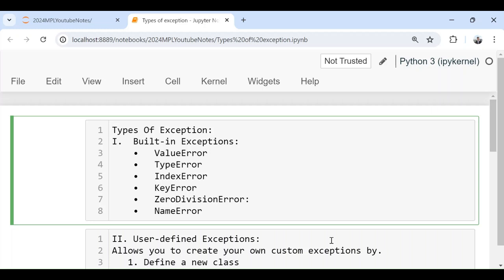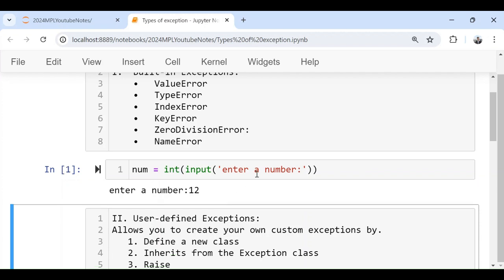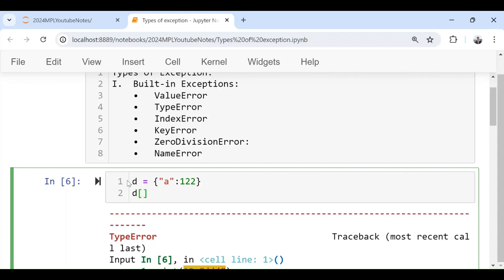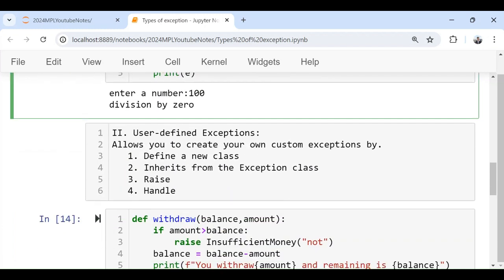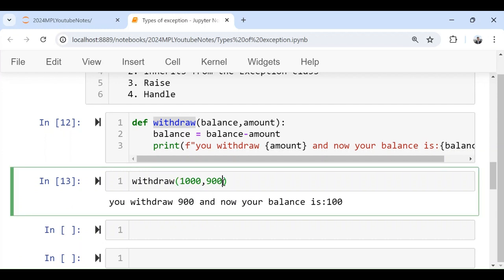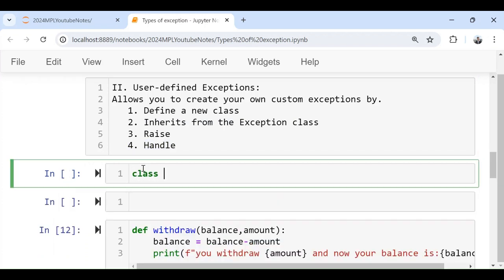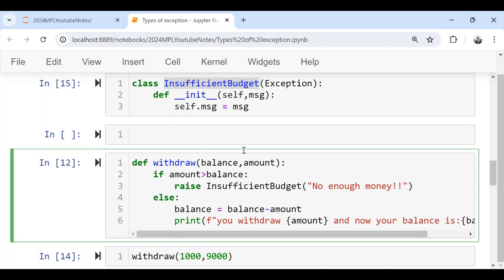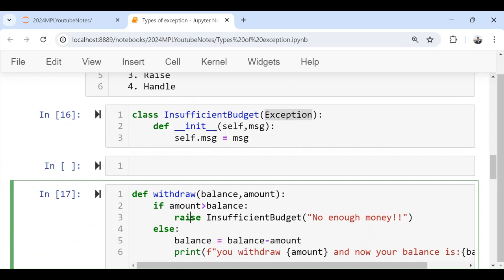Types of exception: Built-in and User defined Exceptions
Mastering Exception Types in Python: Elevate Your Error Handling with Built-in and User-defined Exceptions

As a Python programmer, understanding the different types of exceptions and how to handle them is crucial for writing robust and reliable code. In this comprehensive video, we'll explore the world of exceptions in Python, delving into both the built-in exceptions and the art of creating your own custom exceptions.

We'll start by defining what an exception is and examining the exception hierarchy in Python. You'll learn about the various built-in exception types and how they are organized, empowering you to identify the appropriate exception to handle different situations.

Python's standard library provides a rich set of built-in exceptions, each designed to handle specific error conditions. We'll dive deep into these built-in exception types, exploring their purpose, usage, and the situations in which they are most commonly encountered.

Understanding the exception class hierarchy is crucial for effective exception handling. We'll discuss how to leverage exception specificity to create more targeted and efficient exception handling strategies.

Moving beyond the built-in exceptions, we'll explore the art of creating your own custom exception classes. You'll learn how to design and implement user-defined exceptions, tailoring them to the specific needs of your Python applications.

Raising exceptions is an integral part of exception handling. We'll cover the techniques for raising exceptions, both built-in and user-defined, and discuss how to manage exception propagation throughout your code.

Throughout the video, we'll provide practical examples and real-world scenarios to reinforce your understanding of different exception types in Python. Expect detailed code demonstrations and explanations to help you seamlessly apply these concepts to your own projects.

By the end of this video, you'll have a comprehensive understanding of the various exception types in Python, both built-in and user-defined. This knowledge will empower you to write more reliable, maintainable, and error-resilient code, elevating your Python skills and making you a true programming expert.

So, let's dive in and explore the diverse world of exceptions in Python together!"

This video description covers the key aspects of exception types in Python, including built-in exceptions and user-defined exceptions. It explains the exception hierarchy, the purpose and usage of different exception types, and the strategies for creating custom exceptions. The description also emphasizes the importance of understanding exception types for writing robust and reliable Python code, and how mastering this knowledge can help viewers become Python programming experts.

The included tags ensure the video's visibility and discoverability for the target audience, focusing on topics such as exception handling, error handling, Python exceptions, and error resilience in Python programming.